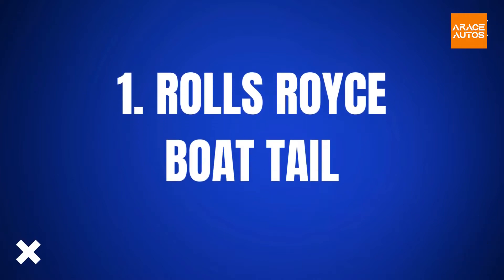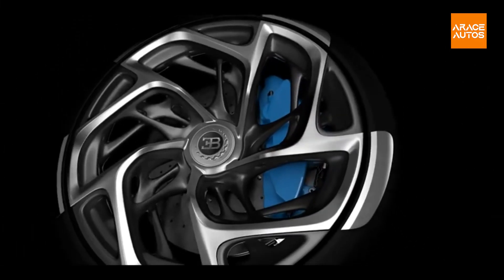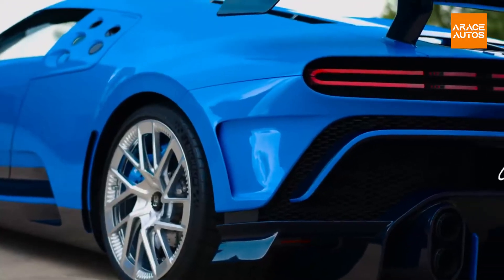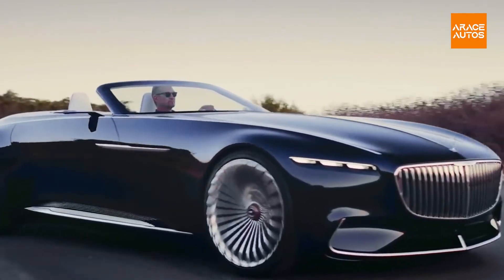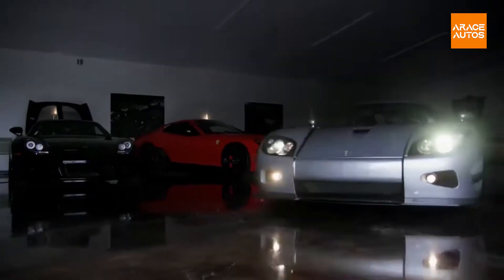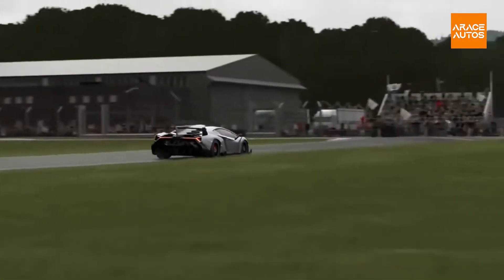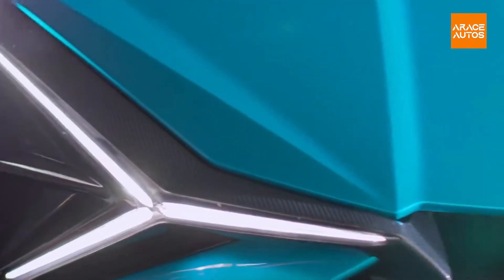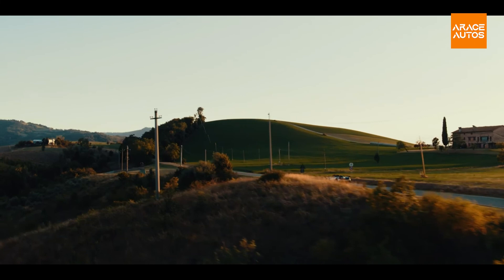10 Most Expensive Cars in the World in 2022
10 Most Expensive Cars in the World in 2022: From Lamborghini to Rolls, automobile makers do not disappoint when it comes to offering the most luxurious and beautiful cars in the world.

Class, a never seen before design, a powerful engine, and comfort- these cars offer these and a lot more. The most elegant cars have limited editions, and every few months, a limited edition of a supercar comes up. It often comes with a price tag that is more than its previous models.

The limited editions of these cars are bought as soon as they launch, with people rushing to grab the latest ones. This article covers the 10 most expensive cars in the world in 2022, and you don’t want to skip this list.